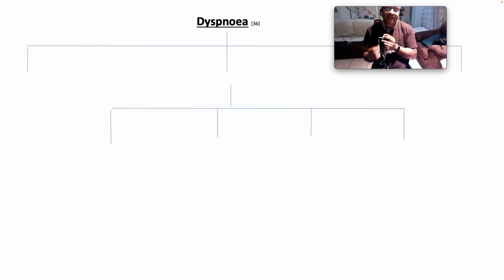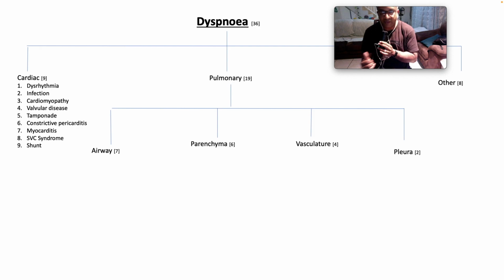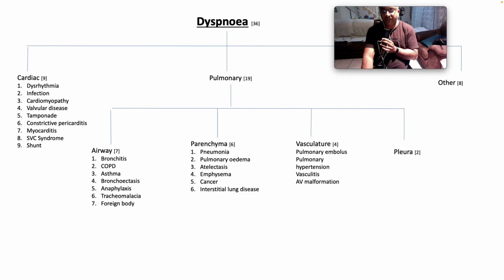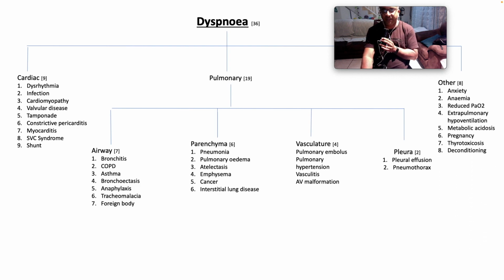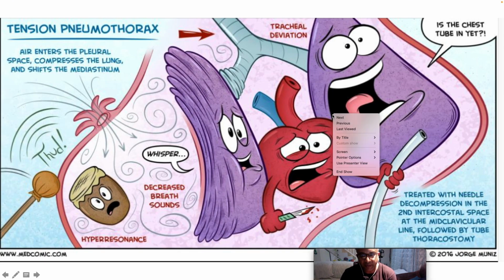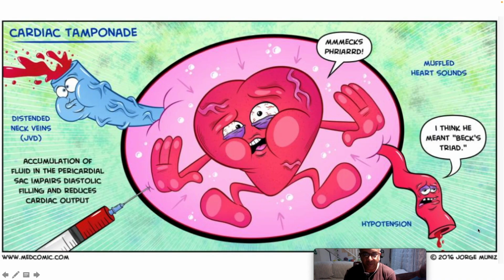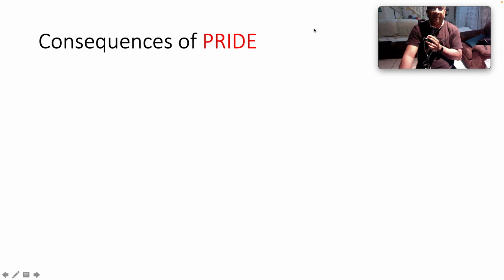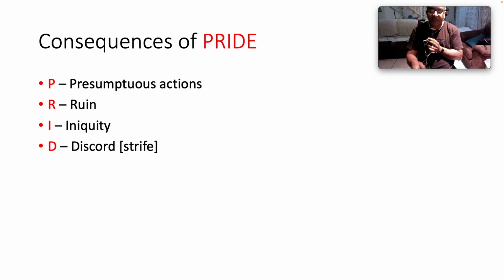Rapid review 23 : Dyspnoea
Hello and welcome to today's rapid review in internal medicine!
We will be exploring dyspnoea and it's aetiologies

I hope this is helpful and pragmatic
Empowering doctors [and everyone] for Jesus through the awesome discipline of internal medicine